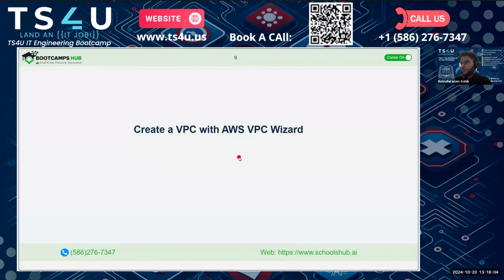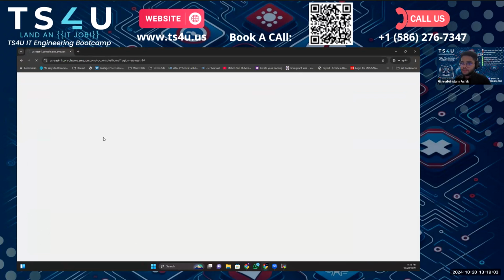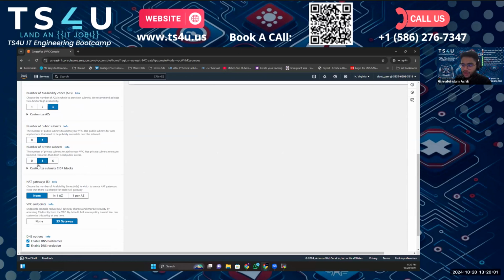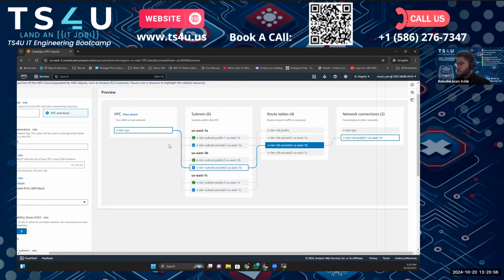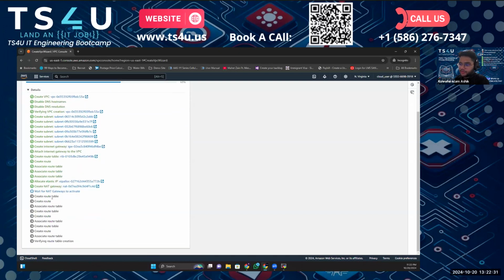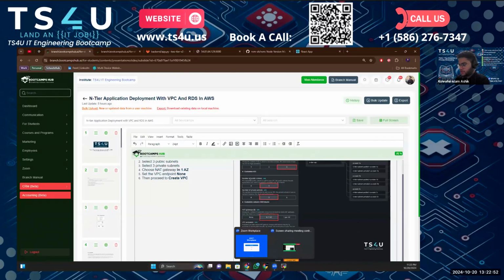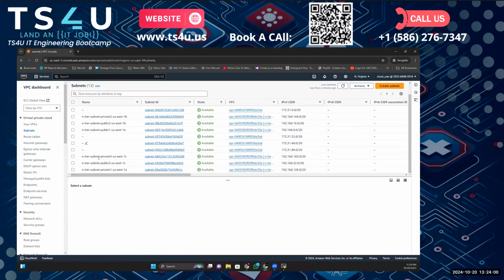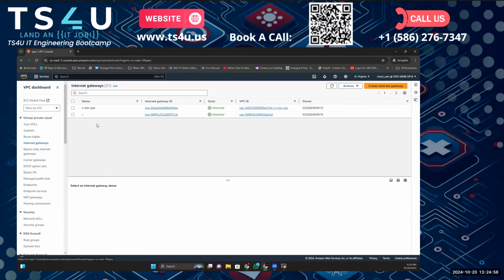39. Build Your FIRST AWS VPC with the VPC Wizard in Minutes?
1. Open the AWS console and search for VPC.
2. Click on VPC which will take you to the VPC dashboard where you can create a new VPC.
3. Click on 'create VPC', and you have two options: create the VPC manually or use the VPC wizard, which will automatically create everything for you.
4. Name your VPC, and specify the side block (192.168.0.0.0 is a popular one).
5. Specify the number of availability zones and public subnets you want (3 was chosen in this example).
6. Choose to have a net gateway for every availability zone and select if you want any VPC endpoints.
7. The VPC wizard will create an entire VPC with 6 subnets - 3 private and 3 public.
8. Each subnet will have its own route table and network connections.
9. The public subnets will have an internet gateway and private ones will have a net gateway.
10. Once everything is set, click 'create VPC'.
11. The VPC will create the subnet, internet gateway, and attach the internet gateway to the VPC.
12. The route table will be created along with the net gateway.
13. Once the net gateway is activated, the creation of the VPC is completed and you can see all the created entities (subnet, route tables, network connections) in the VPC dashboard.

Learn how to create your first AWS VPC in minutes using the VPC Wizard! In this step-by-step guide, we'll take you through the process of setting up a Virtual Private Cloud (VPC) on Amazon Web Services (AWS) using the intuitive VPC Wizard. From launching the wizard to configuring subnets, security groups, and more, we'll cover everything you need to know to get started with AWS VPC. Whether you're new to AWS or looking to learn more about VPC architecture, this tutorial is perfect for you. So, let's get started and build your first AWS VPC in just a few minutes!

Let me know if you'd like more options!

Our Office address:
30500 Van Dyke, Ste- 201